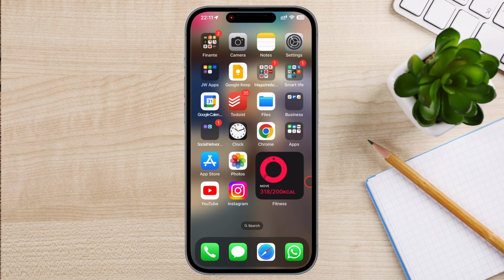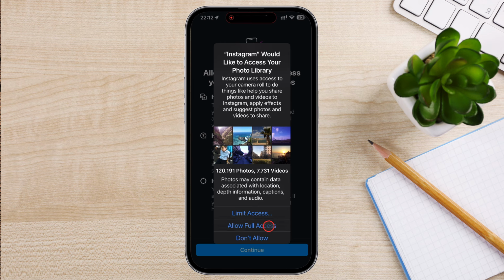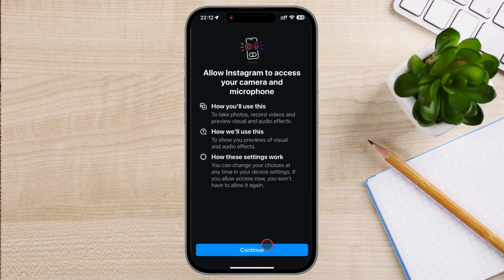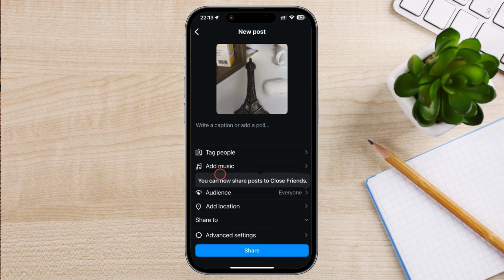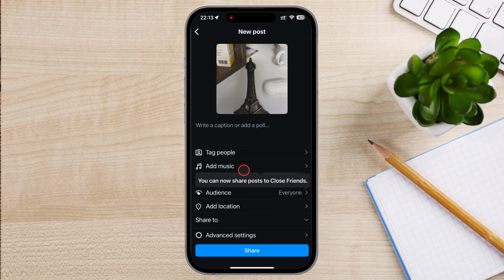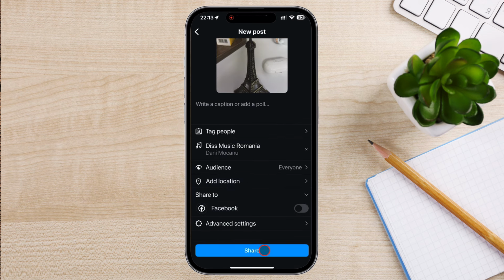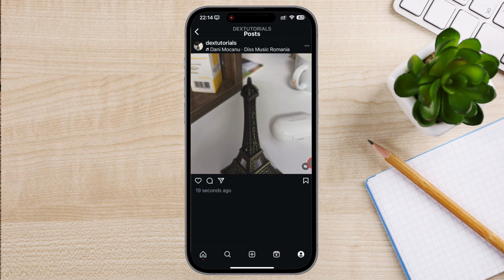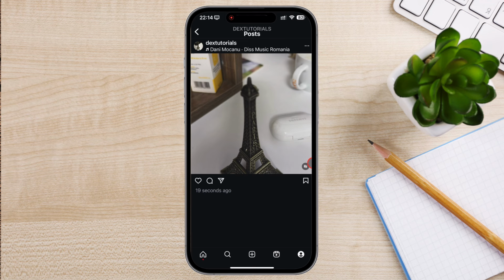How to Upload a Photo on Instagram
In today’s video, I’ll show you how to upload a photo to Instagram! Whether you’re new to the platform or need a refresher, this easy guide will help you upload photos, edit them with Instagram’s built-in tools, and make your posts stand out.

📸 Why Uploading Photos is Key on Instagram:

Photos are the heart of your Instagram profile, letting you share personal moments or professional content.
Posting regularly keeps your followers engaged and helps build your presence on the platform.
High-quality photos can increase your chances of being discovered through hashtags, location tags, or the Explore page.
🔑 What You’ll Learn:

How to upload photos from your gallery or take a new picture.
Using Instagram’s filters and editing tools to enhance your images.
Adding captions, hashtags, location tags, and tagging people in your posts.
Tips to boost engagement and visibility on your Instagram posts!
Having trouble? I’ll also cover common issues you might face and how to fix them.

If you found this tutorial helpful, don’t forget to give the video a thumbs up, subscribe for more social media tips, and hit the bell icon to stay updated on our latest content. Got any questions? Drop them in the comments below!